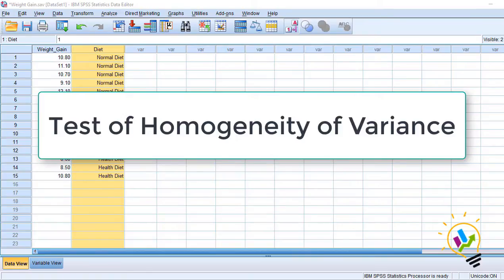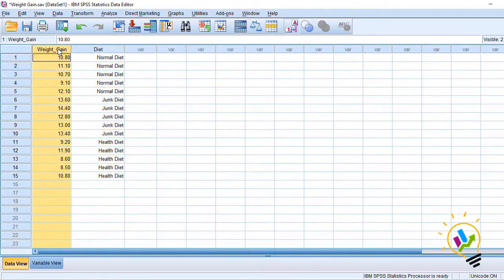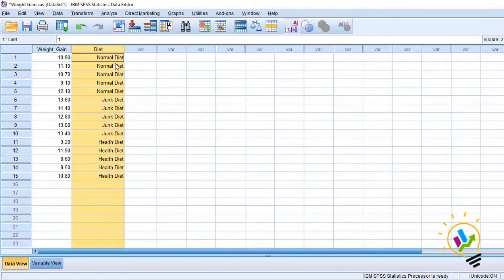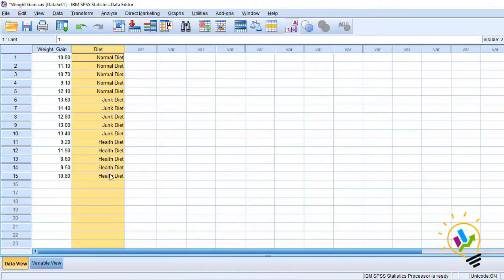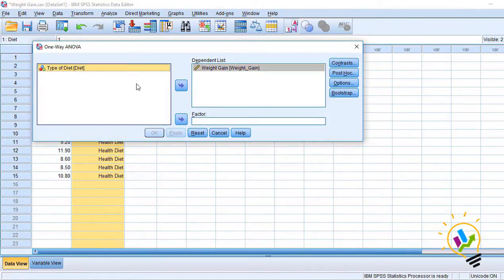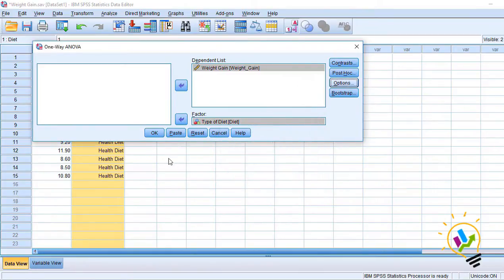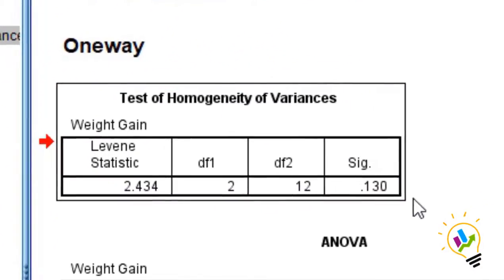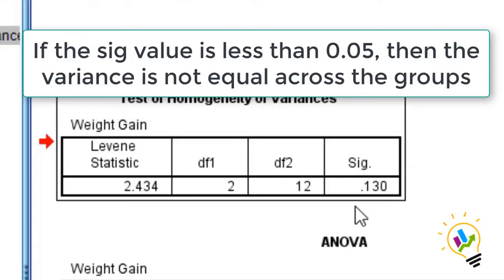How to test Homogeneity of Variance using SPSS ? by G N Satish Kumar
Homogeneity of variance is an assumption underlying both t-tests and F tests (analyses of variance, ANOVA) in which the population variances (i.e., the distribution, or “spread,” of scores around the mean) of two or more samples are considered equal.